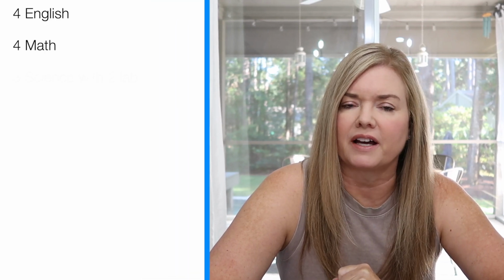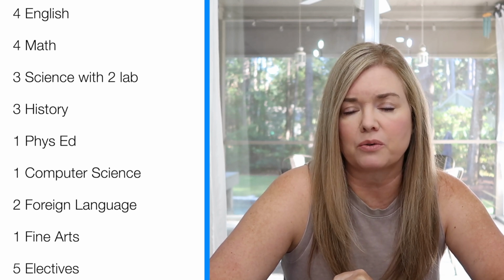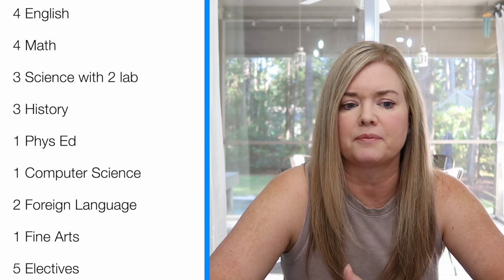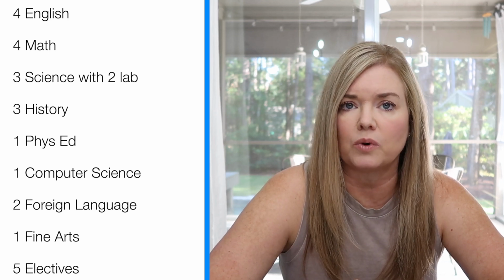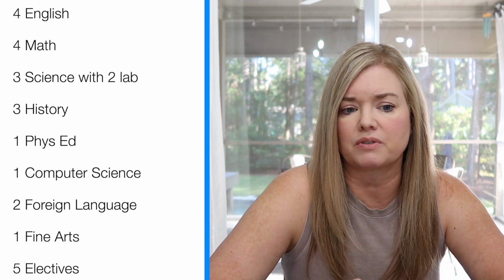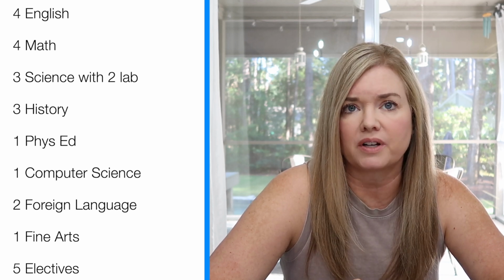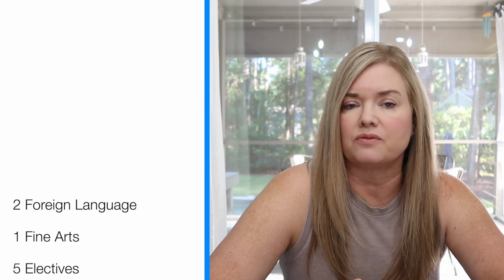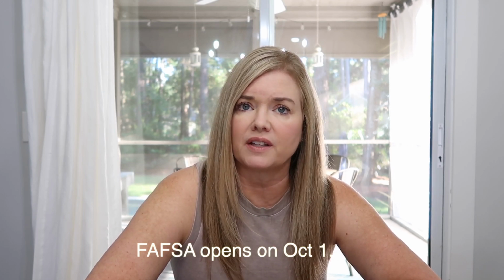Homeschooling in High School Timeline for College Bound Students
Today I am providing a timeline or checklist for what to do from middle school through 12th grade for your college bound homeschooler. If you find this video helpful, please share it with a friend.

Timestamps:
Introduction: 0:00
Before 9th Grade:
9th Grade: 5:04
10th Grade: 8:40
11th Grade: 11:50
12th Grade: 15:08

AMAZON FAVORITES

My Favorite Skillet
Shark Vertex Cordless vacuum

Hey, y'all! I’m Colleen, a stay at home/work from home homeschool mom living on Hilton Head Island, SC. This channel is all about simple, joy-filled living and I love to share mom life, homemaking, "island life" 🏝, our homeschooling journey, and more!  Thanks so much for being a part of our channel.

Colleen Eubanks
33 Office Park Rd. Suite A, Box 175

homeschool high school
homeschooling in high school
WW
WW personal points
What I eat in a day to lose weight
what I eat in a day on ww personal points
homemaking motivation
day in the life of a mom
mom day in the life
our blessed life
Hilton Head Island
Christian homemaker
homeschool
homeschool mom
homeschool day in the life
mom life
mom life vlog
Christian mom life vlog
homemaker
day in the life of a homeschool mom
homeschool mom day in the life
south Carolina
simple living
simple joy-filled living
homeschooling
mom life 2022
clean with me 2022
mom life clean with me 2022
homemaking
2022